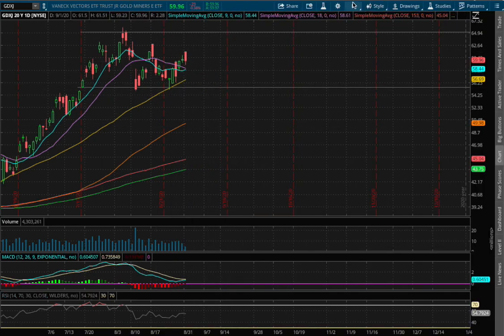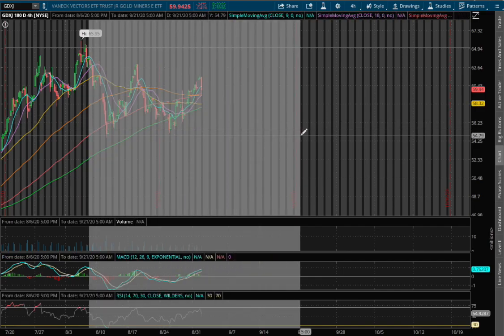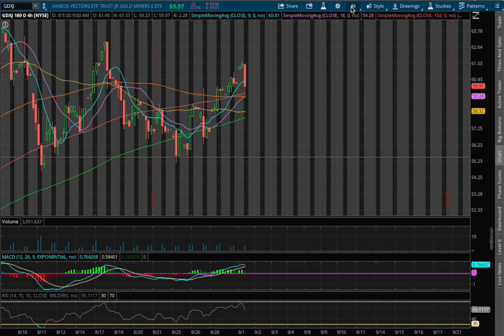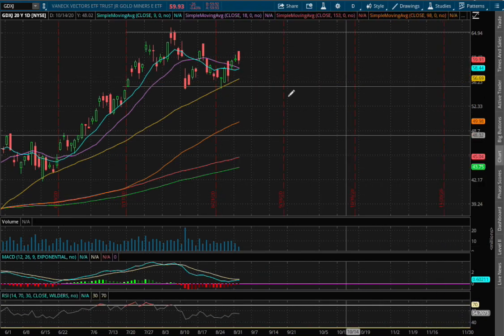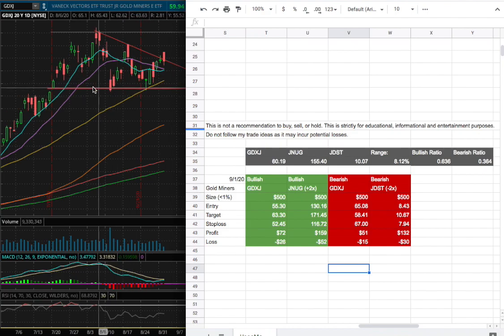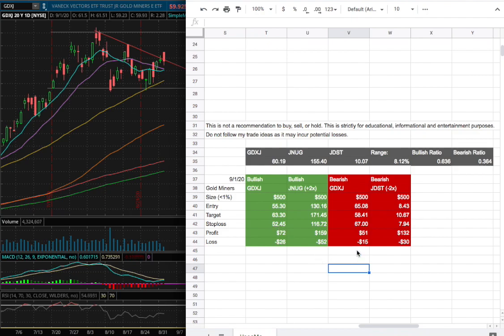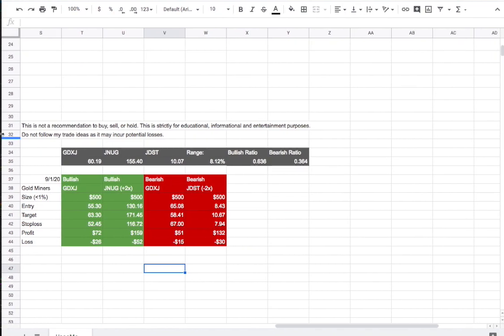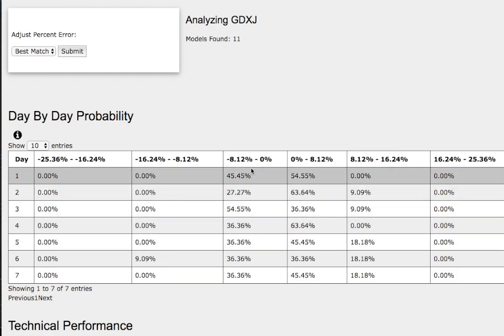Gold Miners (JNUG & JDST) in September 1 2020 Technical Analysis, Forecast, and Trade Ideas